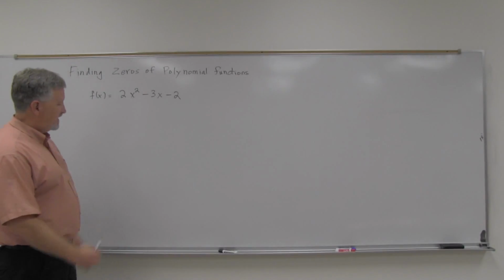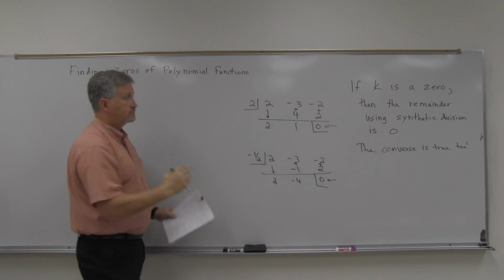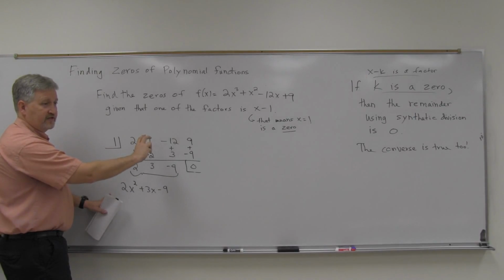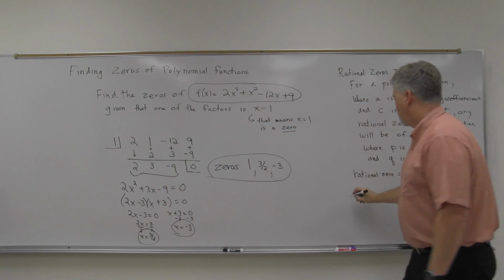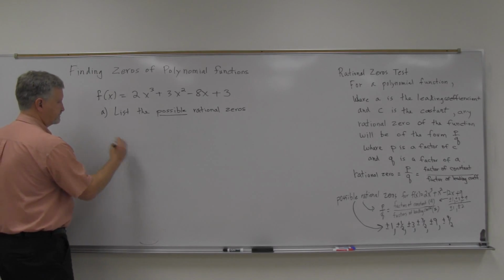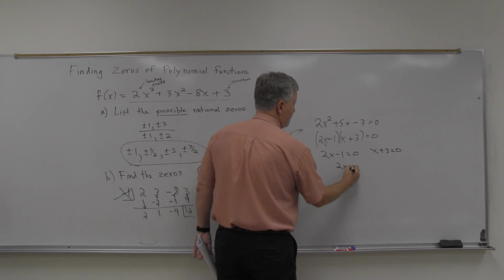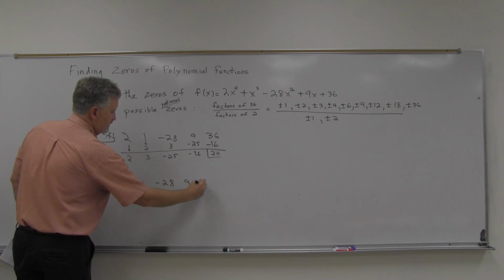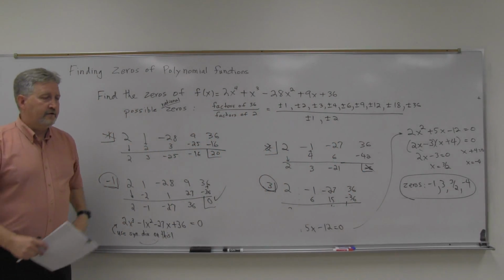MTH 135 Sec 3.4 Finding Zeros Using Synthetic Division